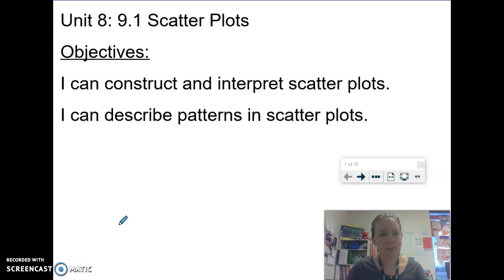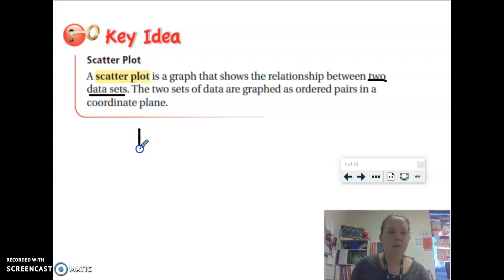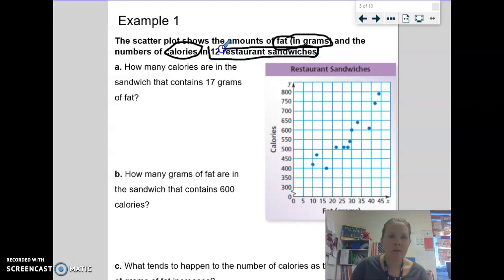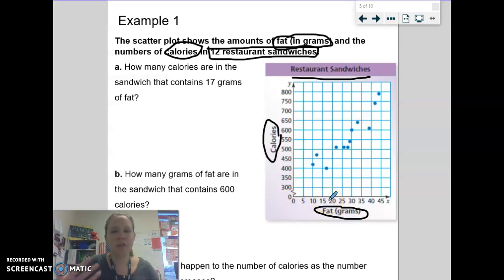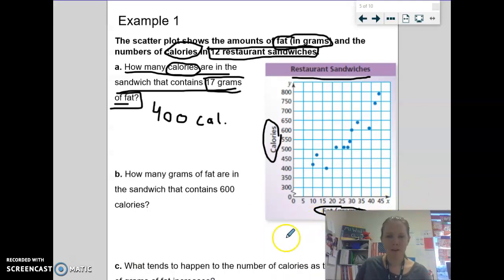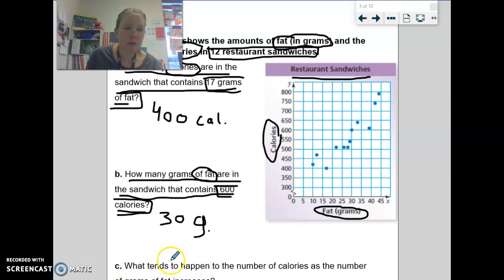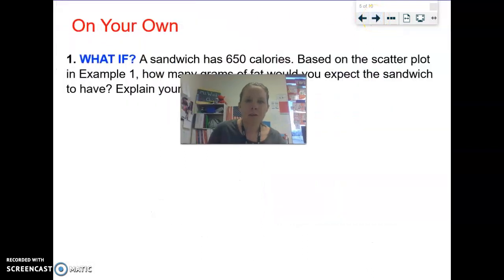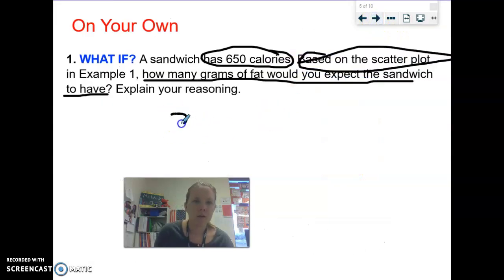8th Grade Lesson 9.1 Scatter Plots- Part 1